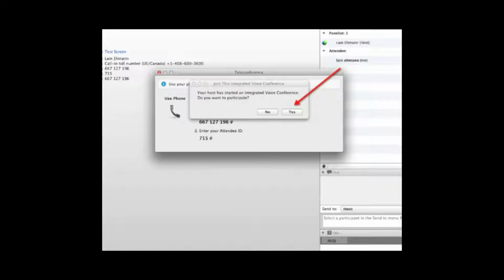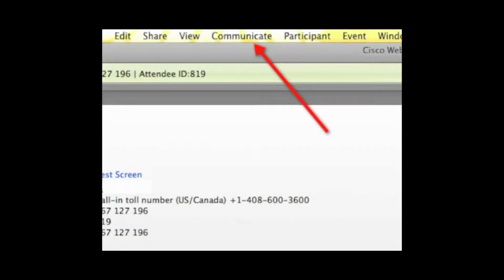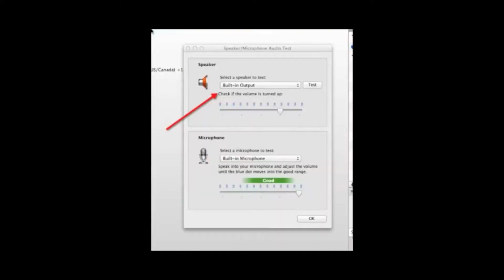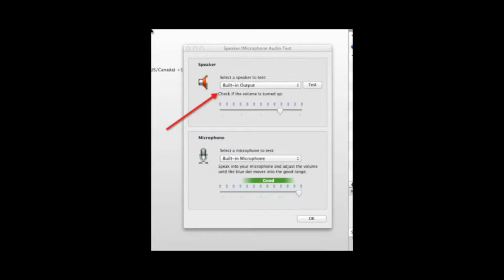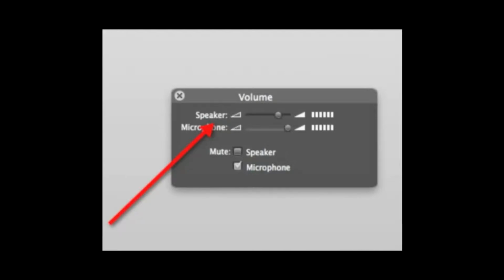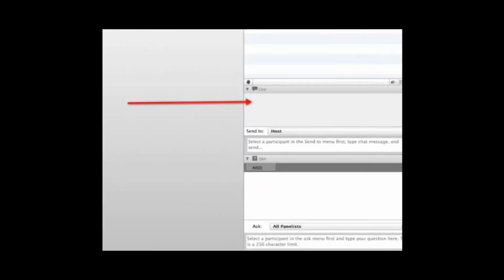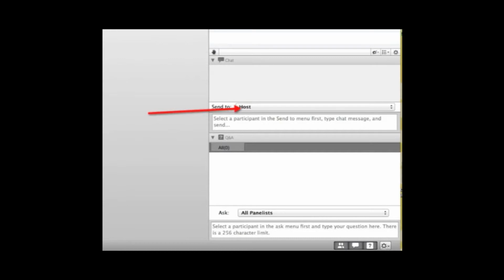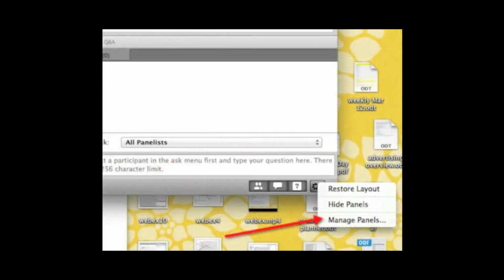Webinar Audio Instructions From Explainer Video Expert Katie Davis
Writerpreneur/Author/Illustrator and explainer video expert Katie Davis prepares attendees for Webex webinars.